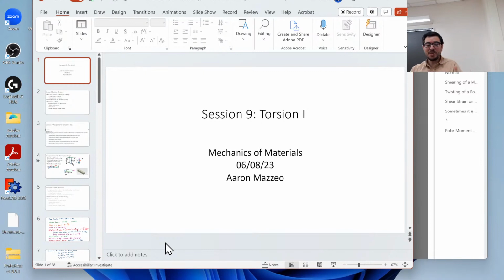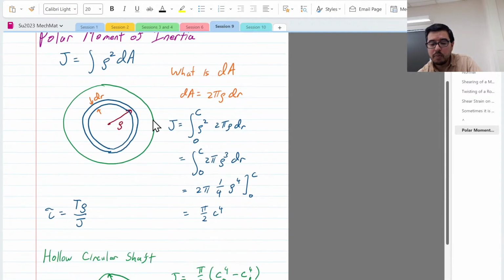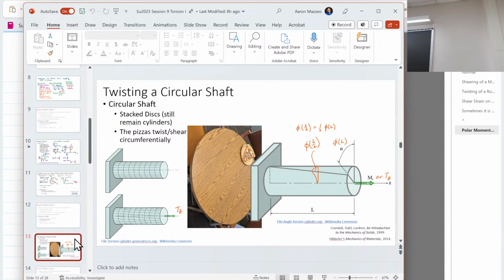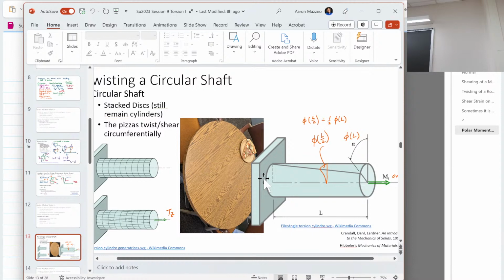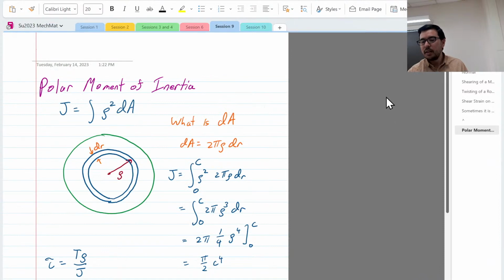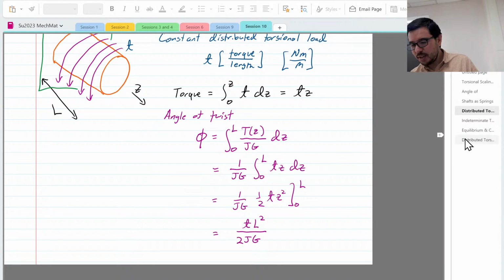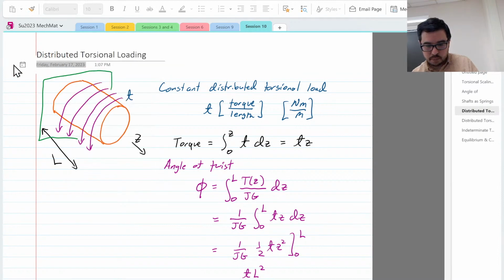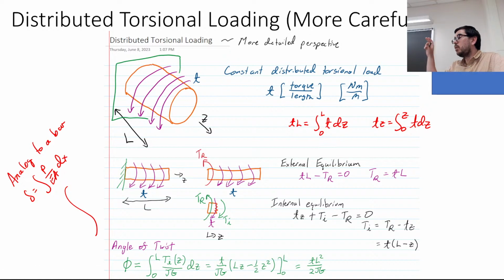Su2023 Live Sessions 9 and 10: Torsion I and II